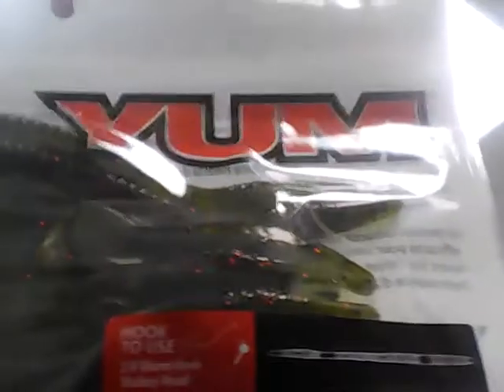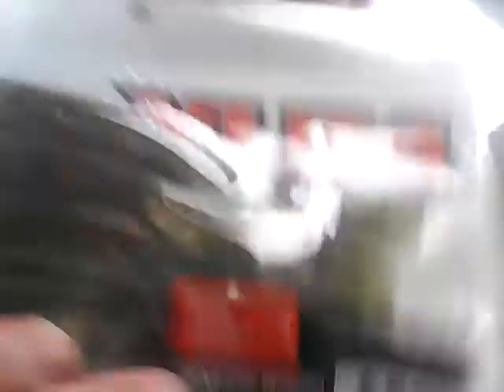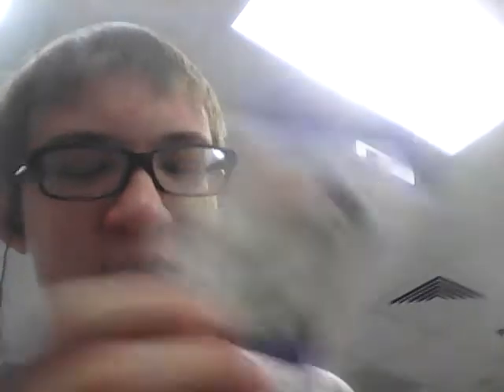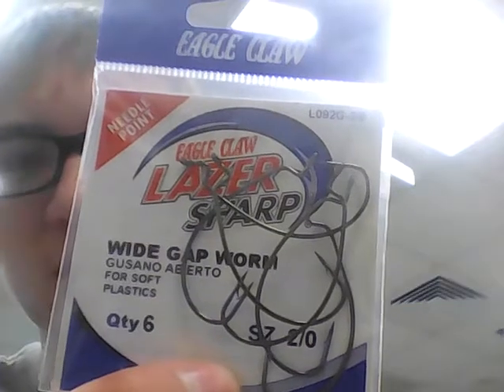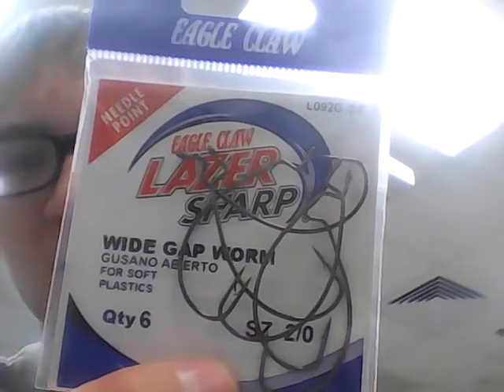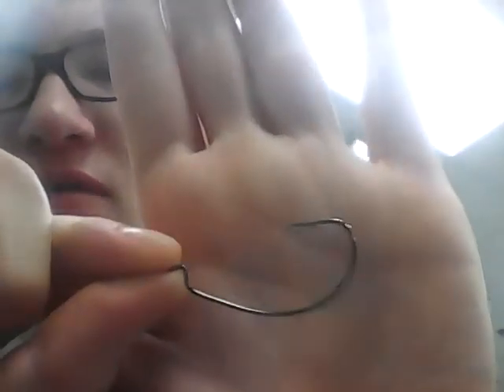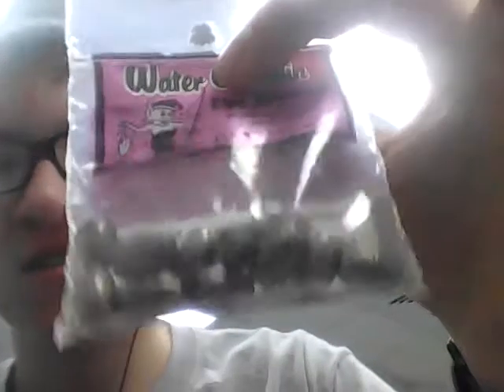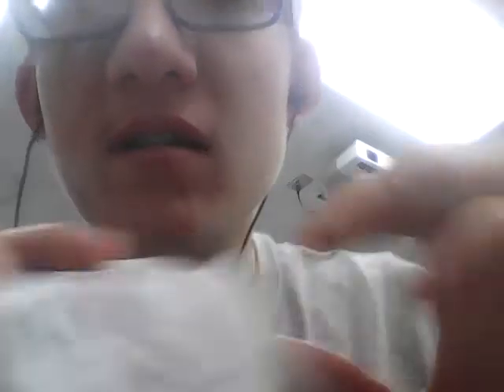$10 dollar Walmart challenge.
Where I buy ten bucks worth of baits.
I bought Yum finesse Worms, Marabou jigs, eagle claw hooks, and egg sinkers.